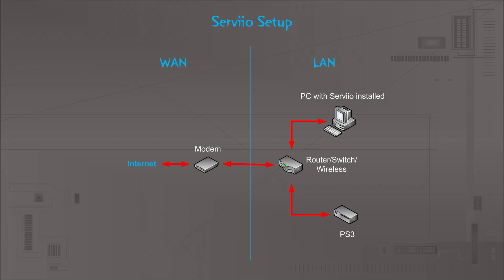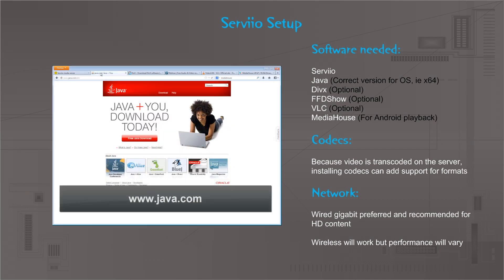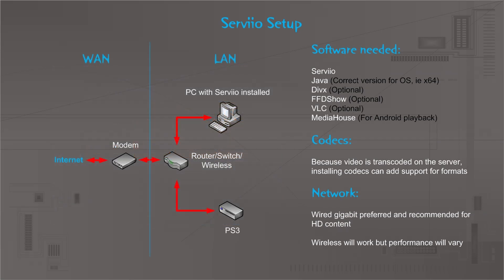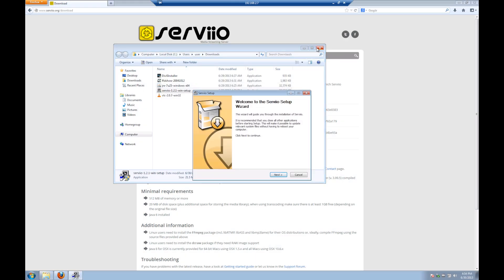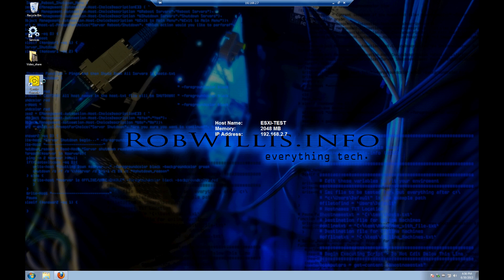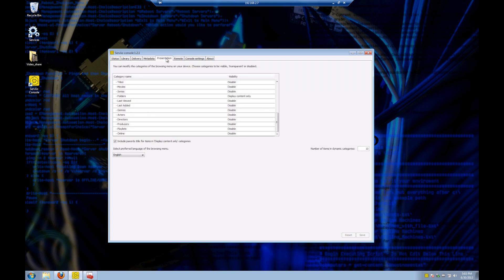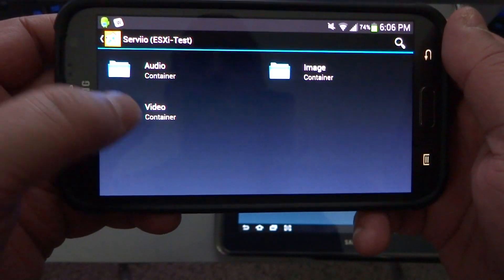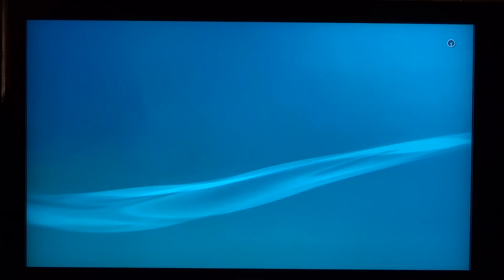Ultimate Serviio Media Server Setup Guide - Stream PC to PS3, XBOX 360, Android...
This is a revisit to a subject I did about a year ago, but this time a little more complete and in depth. Serviio makes a great media server and in this video I show how to set one up from start to finish in just under 10 minutes. I talk a little more about the network setup, the pc setup with codecs and playback on an Android Phone and Tablet as well as a PS3